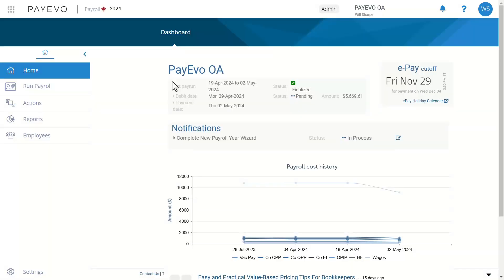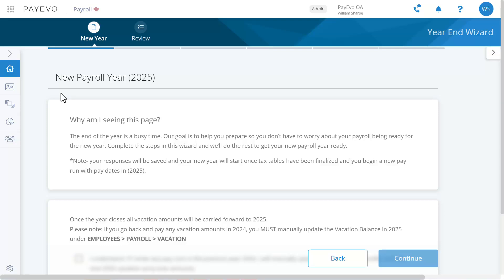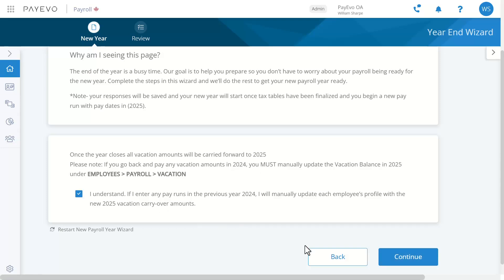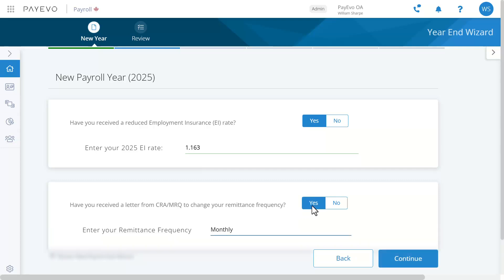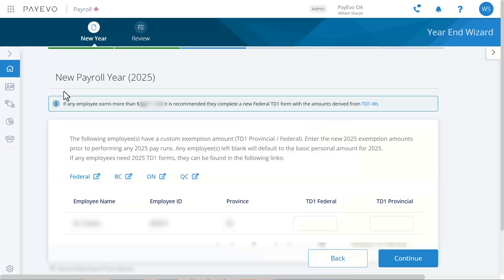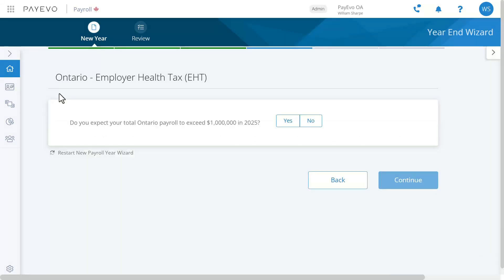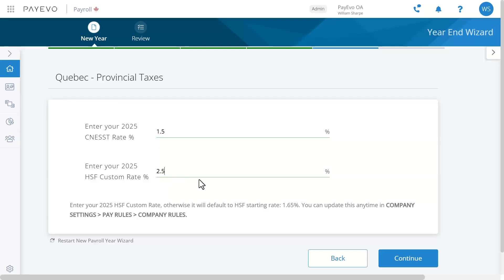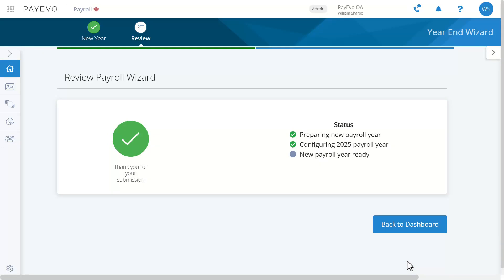How to use the New Payroll Year Wizard | PayEvo